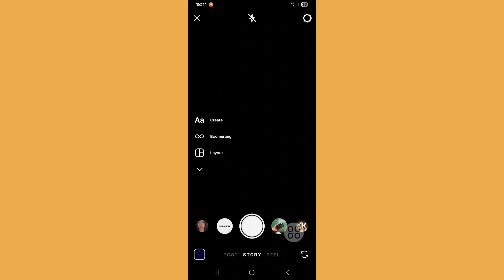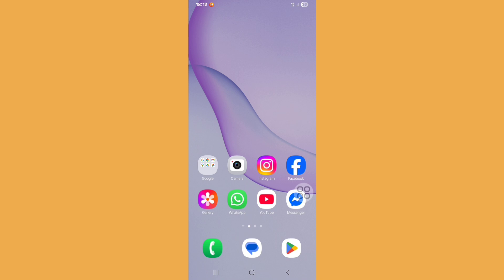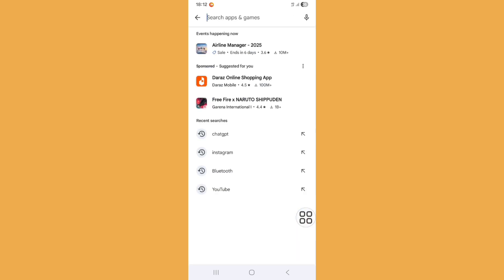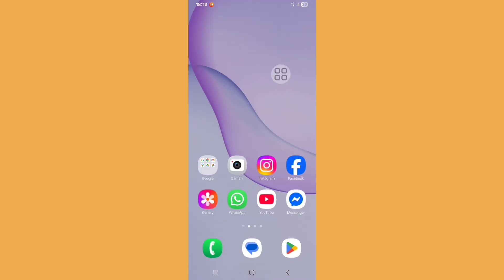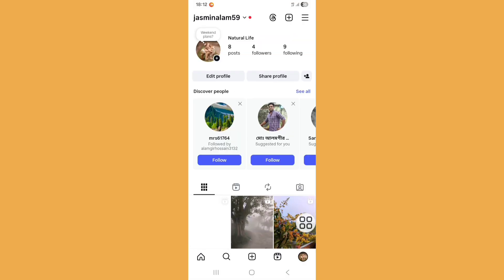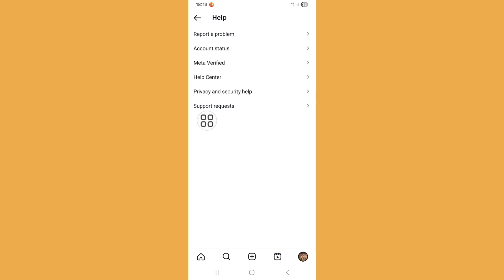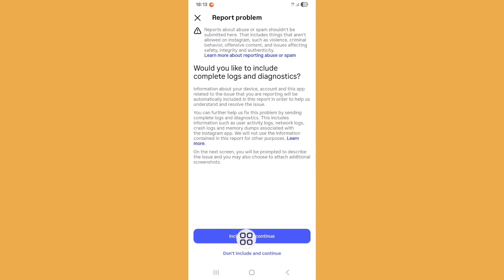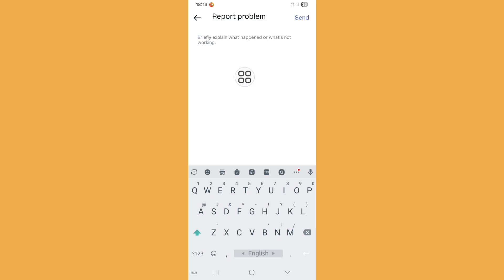Instagram Live Option Not Showing Problem (New Update) How to Fix Instagram Live Not Showing